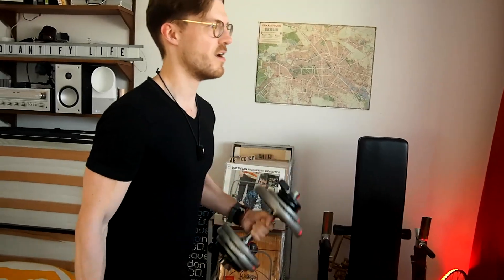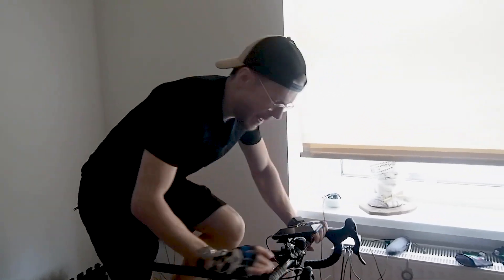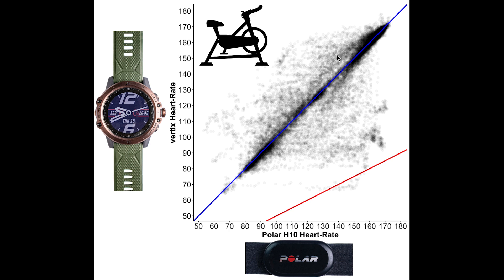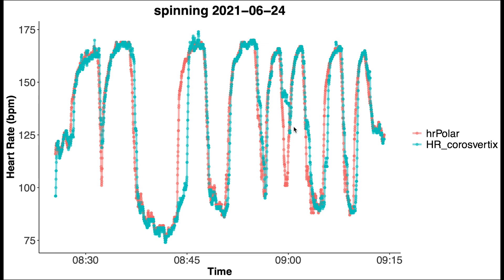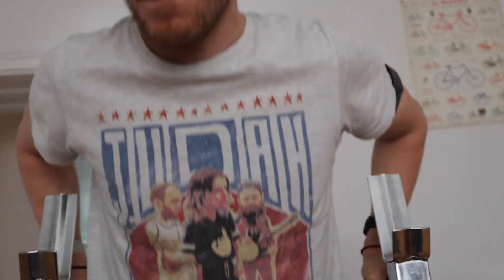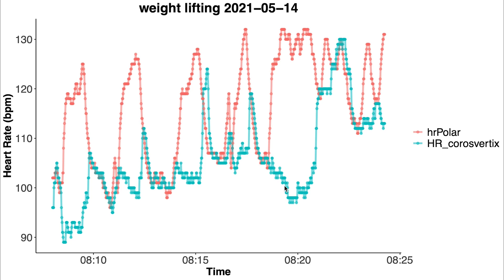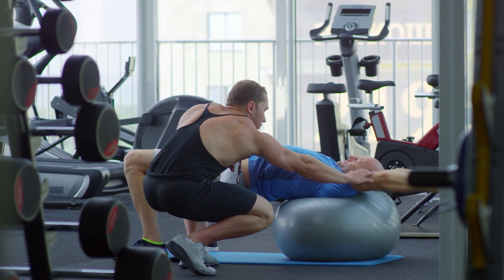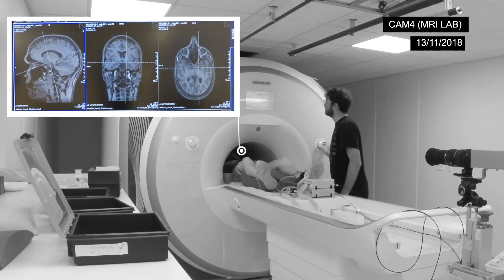COROS VERTIX Scientific Review: Heart Rate Accuracy (2021)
Heart rate accuracy test of the COROS VERTIX GPS Adventure Watch.

COROS VERTIX
COROS PACE 2

❤️Best Heart Rate (paid links*)❤️

💤Best Sleep Tracking (paid links*)💤
Fitbit Luxe:

💸Good for LOW BUDGET (paid links*)💸

Huawei GT2 Pro Classic
Huawei GT2 Pro Nebula Grey
Huawei GT2

Timestamps:
00:00 Intro
01:15 Cardio Heart Rate Accuracy
04:44 Weightlifting Heart Rate Accuracy
06:16 Conclusions
06:46 Should You Buy It?
07:37 Last Remarks